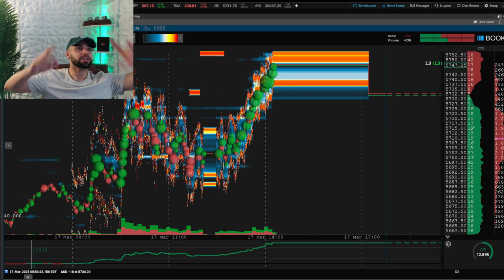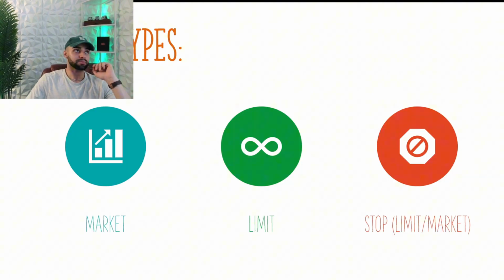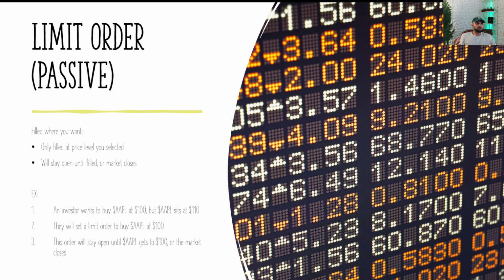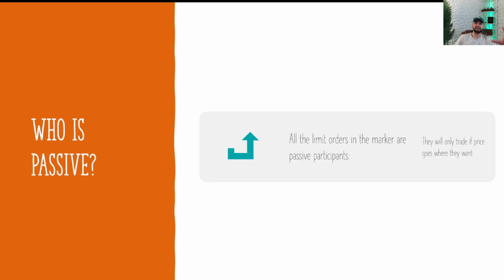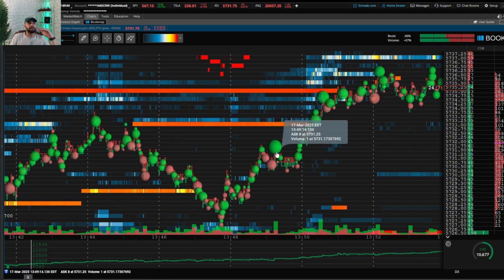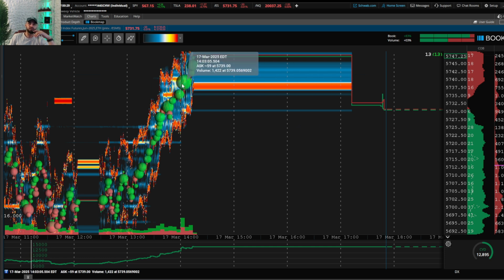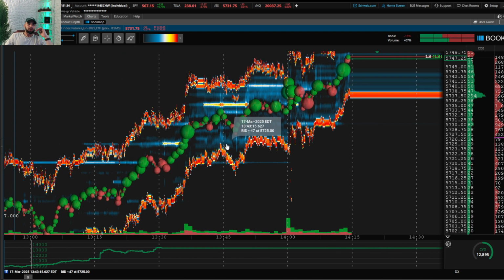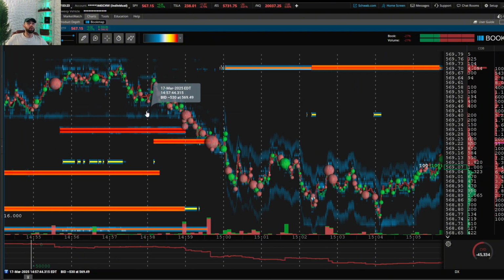How To Read Bookmap (For Dummies)